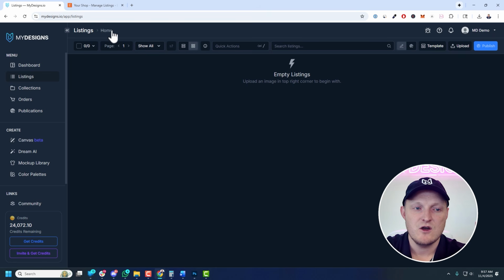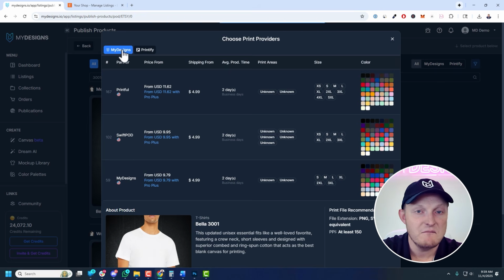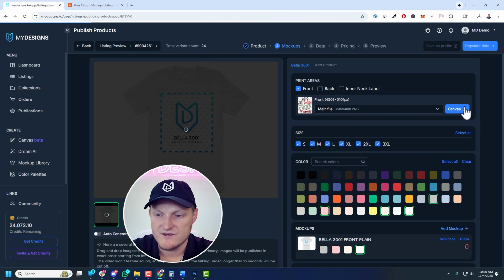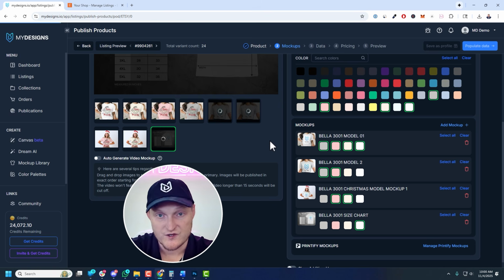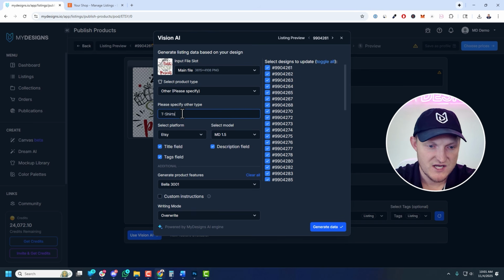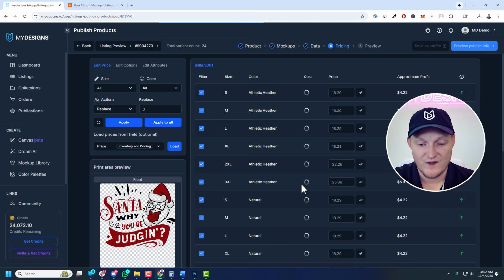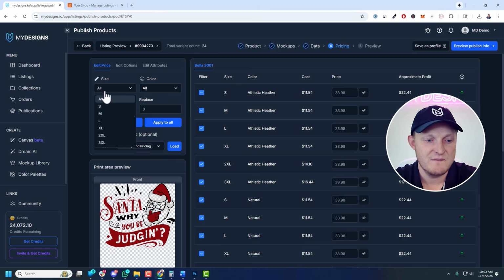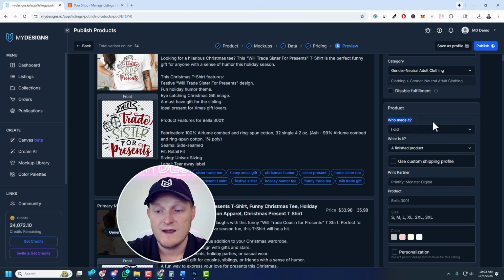How I Created an Entire Etsy Shop in 10 Minutes (Printify & MyDesigns)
🔗 Automate bulk uploads and multiply your listings with Merch Titans to Amazon Merch - more products, more sales

🔗 Use EtsyHunt to find winning products, track top shops, and grow faster—try it free

🔗 Spot what’s selling before you launch—use EverBee to validate ideas with real data

🔗 Manage and grow your Etsy shop smarter with Alura - start free and turn ideas into income